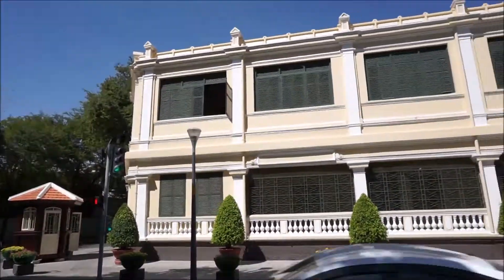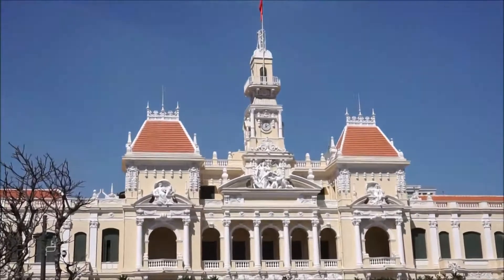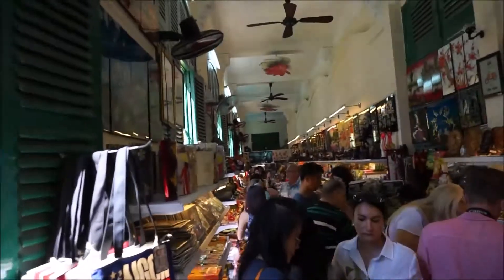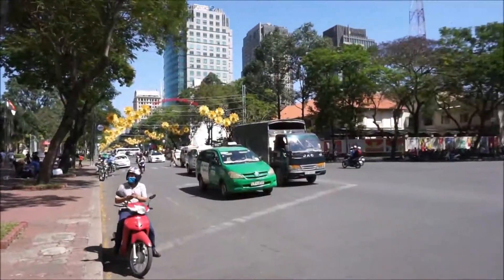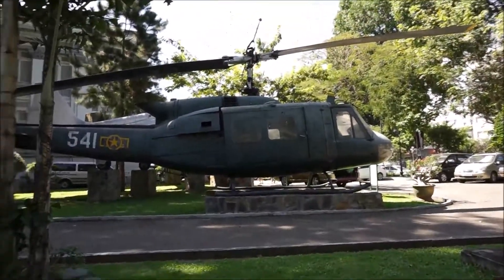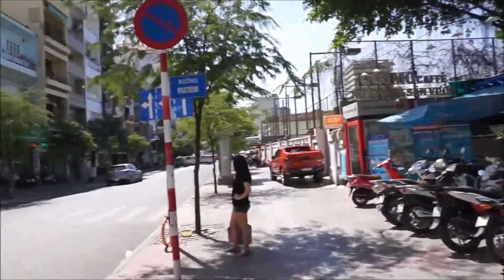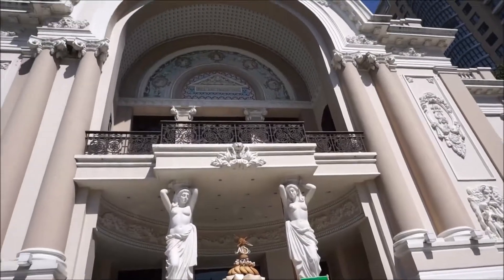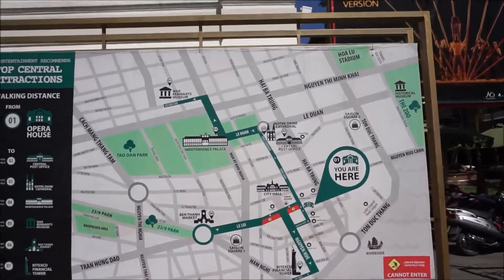Historic District 1 - Ho Chi Minh City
District 1 has most of the historical sites of Ho Chi Minh City to offer like the People's Committee, Saigon Notre-Dame Basilica,  the Saigon Opera House, the War Remnants Museum,the Central Post Office, the City Hall, the former Republic of Vietnam President's Reunification Palace and Rex Hotel. Besides specific locations like those mentioned, basically every street in District 1 built and designed since 1946 was by the French.

➡ BTC Tip Jar: 1BkHz34jmUsq8PgTkhFVqyF9aM8poqjLt8

💰 Try Coinbase and get $10 in FREE Bitcoin when you buy or sell $100 or more in crypto!